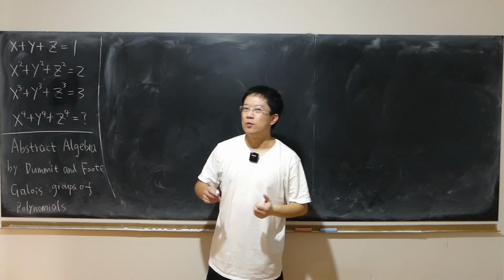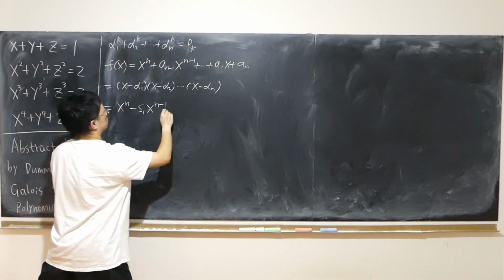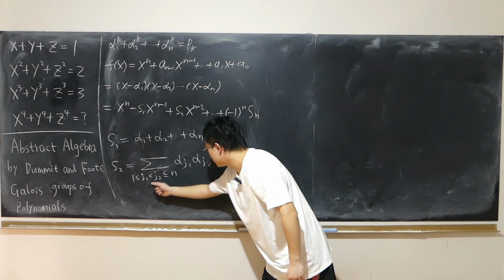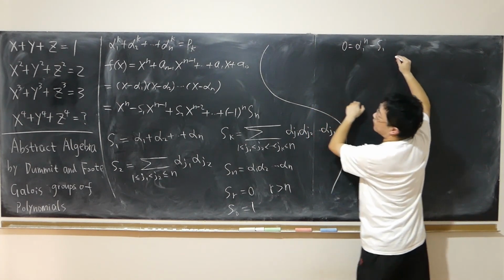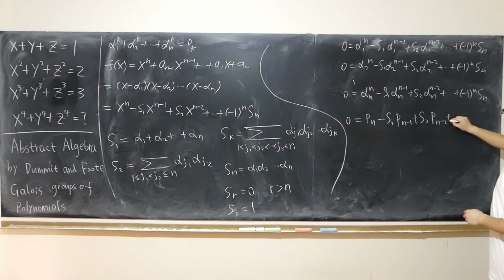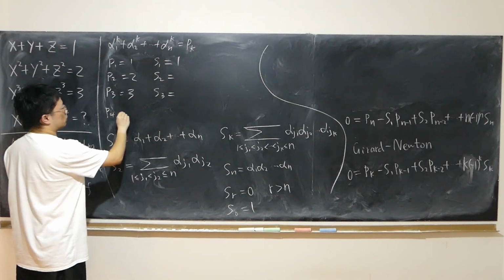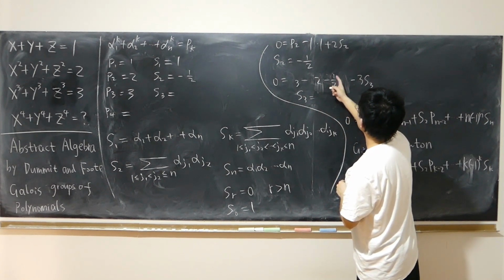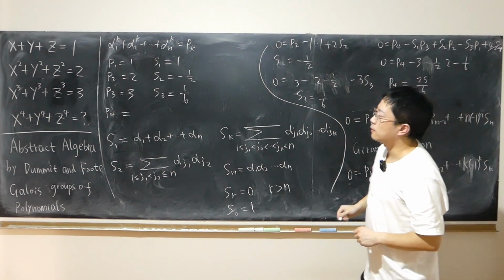Crazy hard to come up with a title | x^4+y^4+z^4